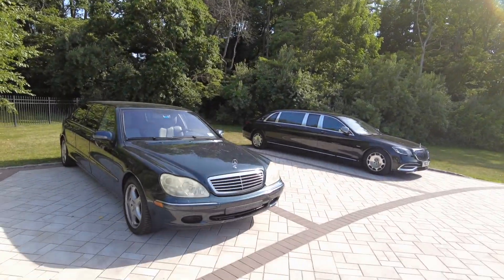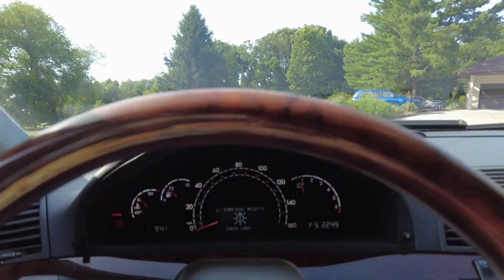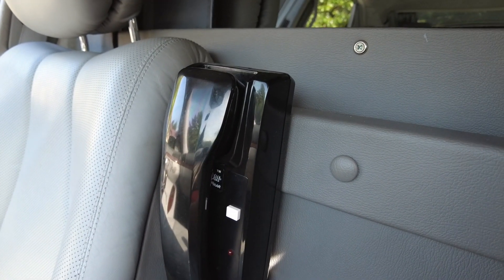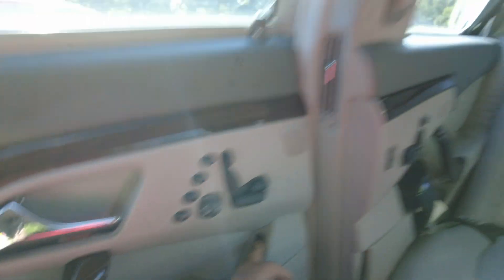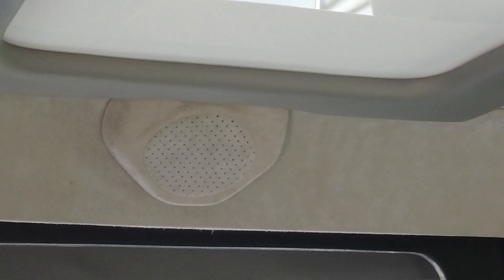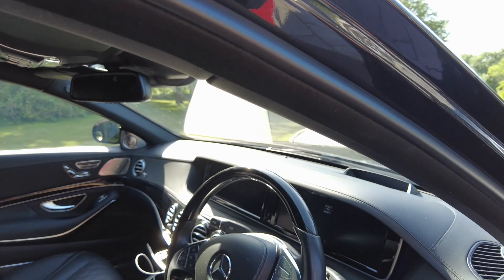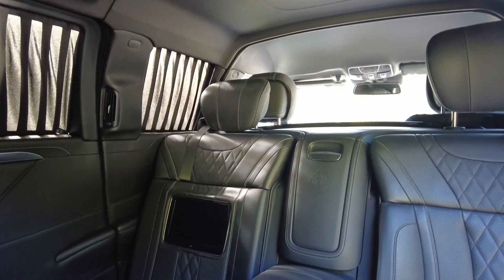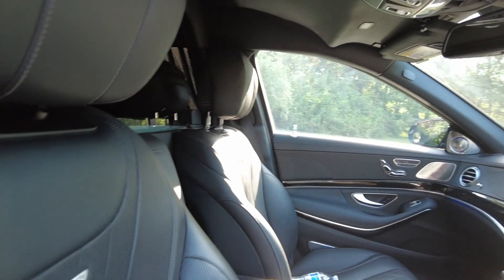Mercedes-Benz Pullman comparison! Old-school vs New-school!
In this vlog I walk around and show you two very special cars! The Mercedes S500 Pullman (W220) & the Mercedes Maybach S600 Pullman (W222), 1/2 in USA!